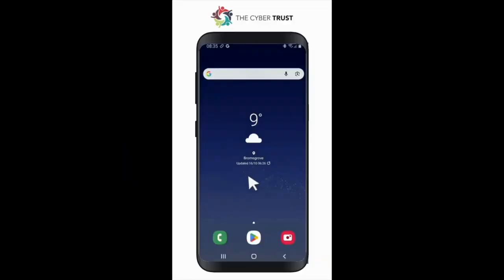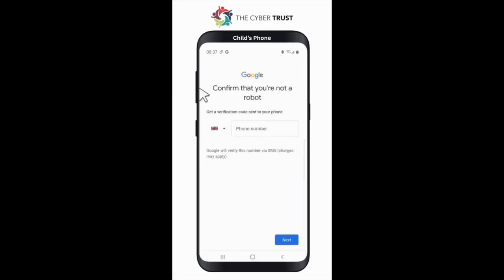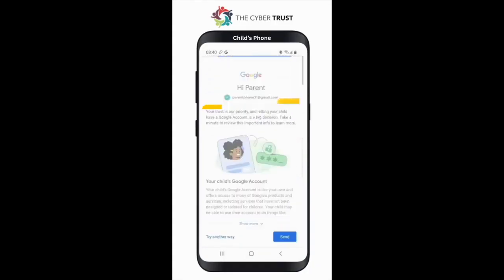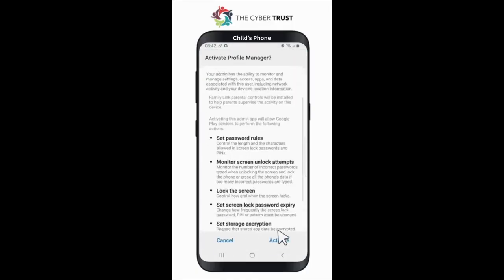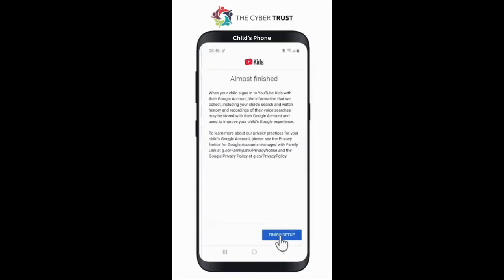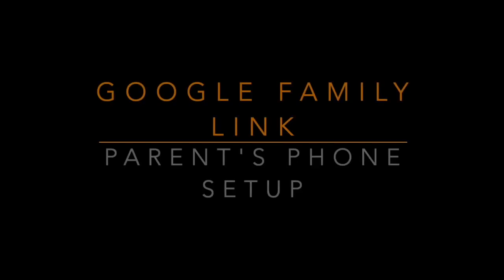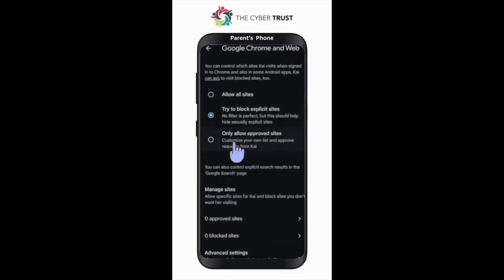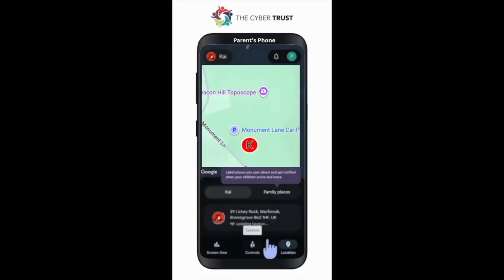Google Family Link The Cyber Trust Internet Monitoring Project